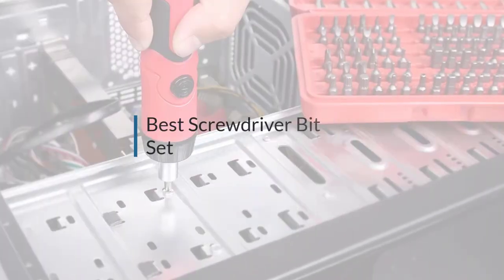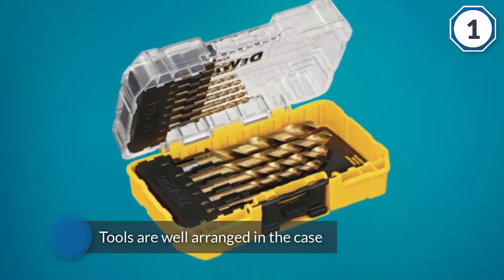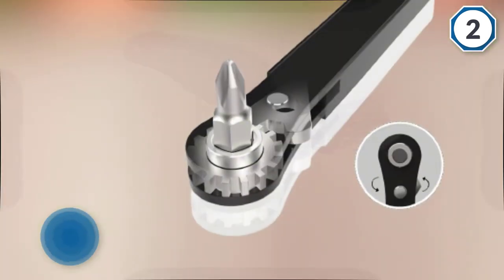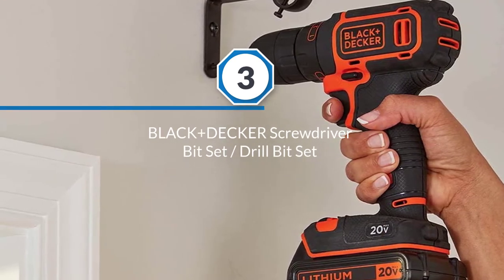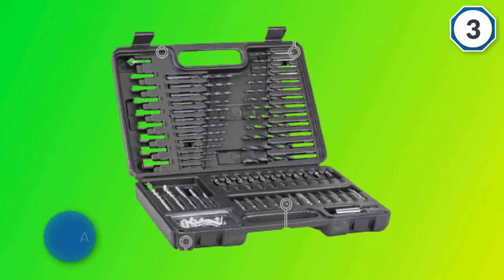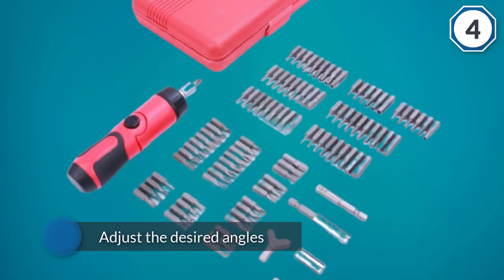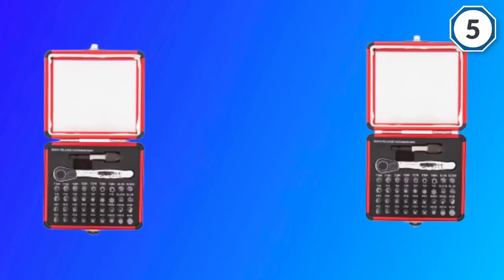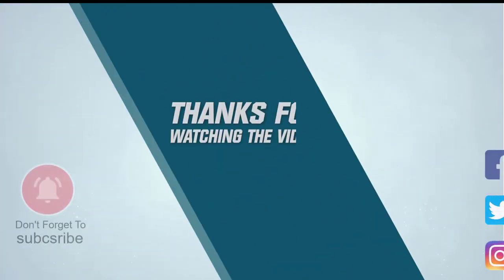Top 5 Best Screwdriver Bit Sets Review in 2023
Best Screwdriver Bit Sets featured in this Video:
0:17 1. DEWALT Drill Bit Set, Titanium, 14-Piece (DW1354) for Cleaner
1:18 2. Neiko 03044A Mini Ratcheting Offset Screwdriver and Bit Set
2:18 3. BLACK+DECKER Screwdriver Bit Set / Drill Bit Set
3:19 4. Best Choice 101-Piece All-Purpose Security Bit Set
4:19 5. Sunex 9726 Mini Ratchet and Bit Set

What is the best Screwdriver Bit Set?
If you are looking for the top Screwdriver Bit Set, then you are in the right place. Because we are delivering the most relevant and necessary information about the tool. Literally, the Tool Wizard team read countless reviews from the real users, and make their own ranking based on the product features, value for the money, the reputation of the manufacturer.